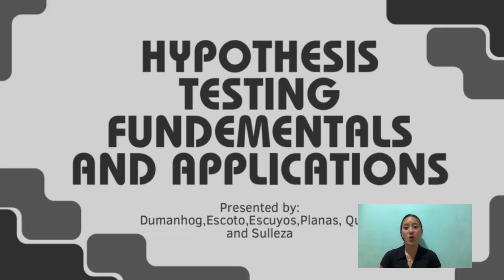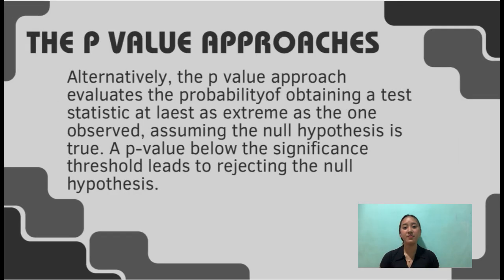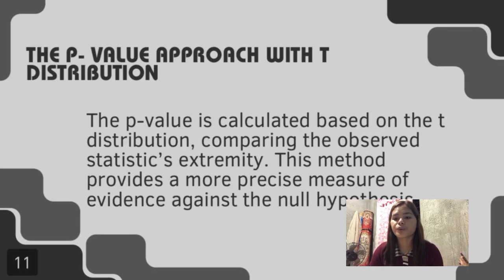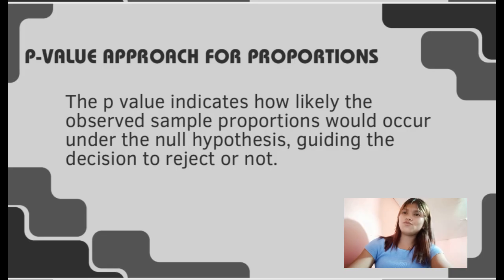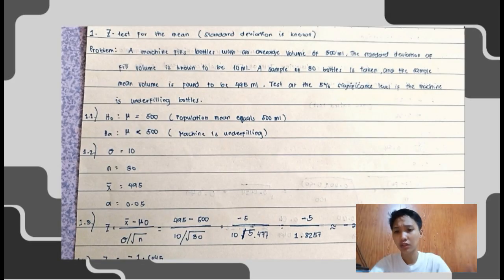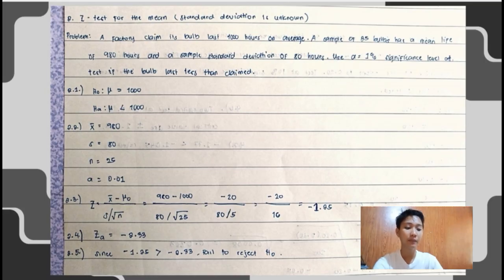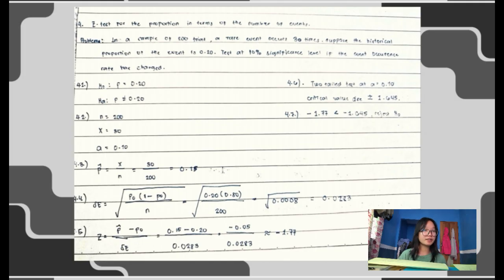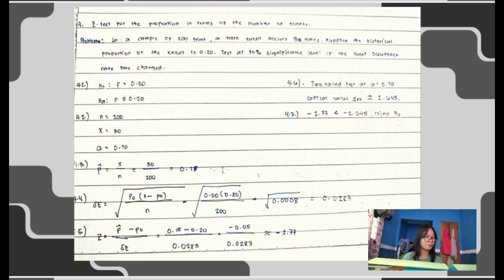ABM 62 Lecture Video: Hypothesis Testing Fundamentals and Applications